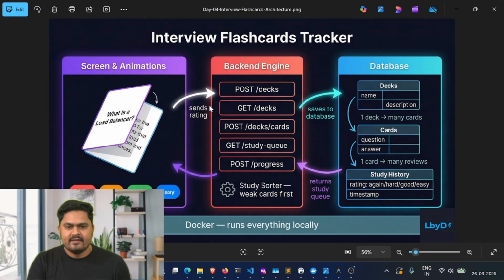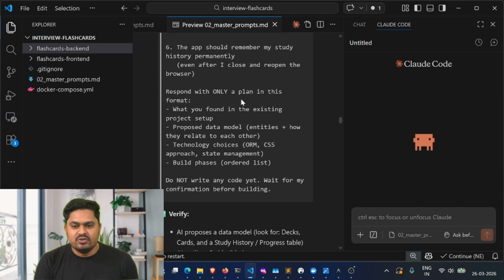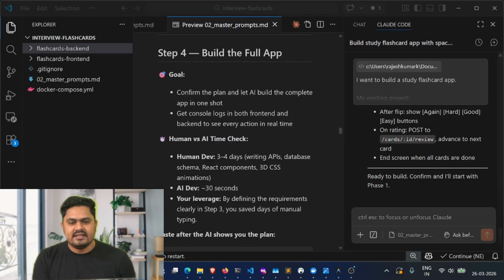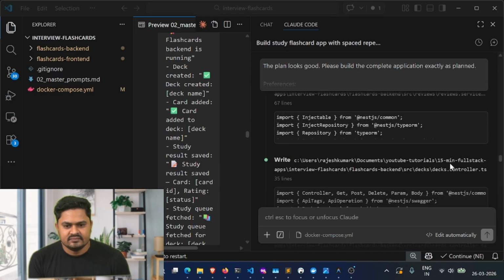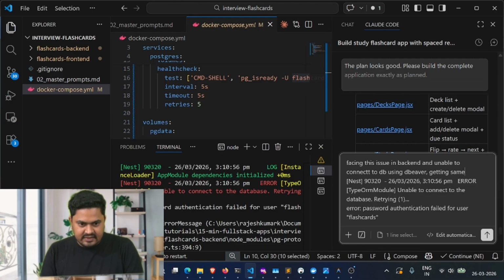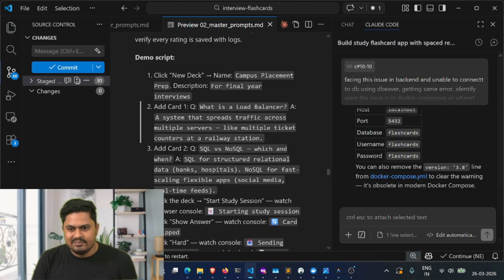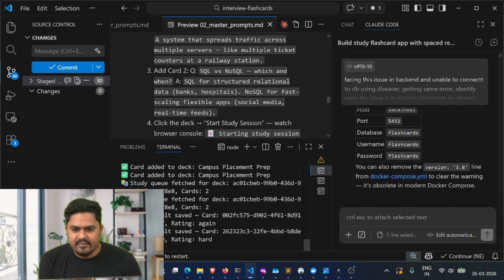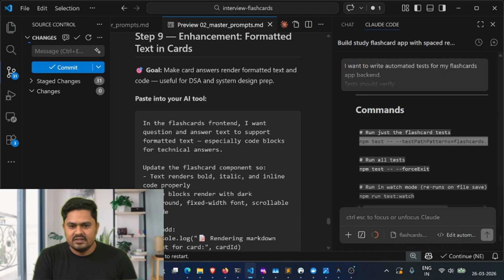I Built a Full-Stack Flashcards App in 30 Min — No Code Written by Hand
I built a full-stack Interview Flashcards Tracker in under 30 minutes — but more importantly, we mapped "The Journey of a Click".

Have you ever wondered what happens when you tap "Hard" on apps like BYJU's or Duolingo? Where does that click go? In this video, we trace the exact path from your browser screen, down the backend HTTP highway, and securely into the database vault.

Here's how: I described what I wanted in plain English. The AI designed the data model, built the backend highway, coded the 3D animations, and even generated an automated test suite. You don't need to know databases or code to follow along.

This is Day 4 of the 11 Apps in 11 Days Challenge: one real-world app, 30 minutes, built with Agentic AI — every day.

Open it on your second monitor. Pause after each chapter. Run the step yourself. Then resume.

In this video:
✅ Step 1 — Architecture: Mapping the journey (Screen → Backend → Vault)
✅ Step 2 — Project setup: Why clean structure guides the AI
✅ Step 3 — Requirements in plain English — Designing the blueprint
✅ Step 4 — Human vs AI leverage check & generating the highway
✅ Step 5 — Powering on the database, backend, and screen
✅ Step 6 — Live Demo: Sending the click and watching it travel live
✅ Step 7 — Verification: Opening the vault with DBeaver GUI
✅ Step 8 — Automated test suite: 5 green checkmarks
✅ Step 9 — Enhancement: Formatted code blocks in flashcard answers

⏱️ HUMAN VS AI CHECK: Building this App manually (APIs, Database, React, 3D CSS) would take a human developer 3 to 4 days. In this video, we generate it in 30 seconds by simply describing the logic.

💡 KEY INSIGHT: The card flip animation is temporary — it only lives in the browser. The rating you give is permanent — it gets saved to the database. Automated tests then verify the entire chain works correctly, without touching the browser. This is how real apps are built.

⏱️ Chapters:
0:00 Intro — Open with the Live App
1:05 Session Goal
1:54 How to Follow Along — The Master Prompts
2:47 Step 1: Architecture — Screen, Backend, Database explained
4:18 Step 2: Project setup (why structure matters)
5:40 Step 3: Plain English requirements — AI designs the data model
13:18 Step 4: Human vs AI check (3 days vs 30s) & AI app generation
19:08 Step 5: Starting all 3 parts (database, backend, screen)
28:15 Step 6: Live demo — create deck, add cards, study session
34:22 Step 7: Verify in API browser + DBeaver database viewer
35:17 Step 8: Automated test suite — 5 green checkmarks
38:20 Step 9: Markdown code blocks in flashcard answers
38:27 Outro — Homework + Day 5 preview